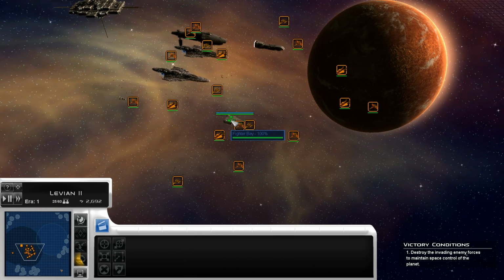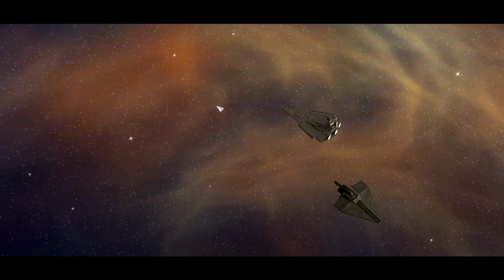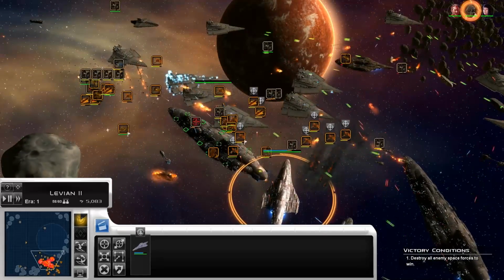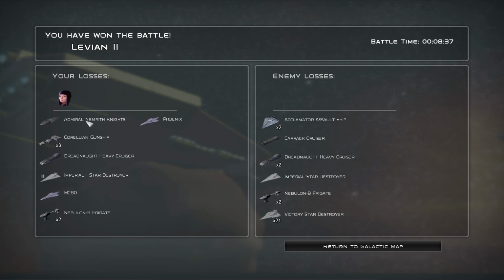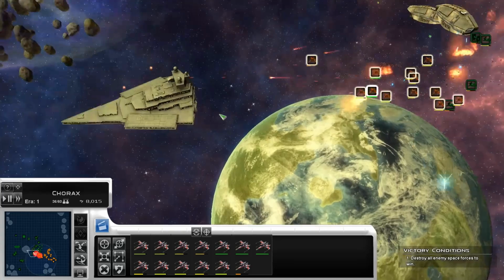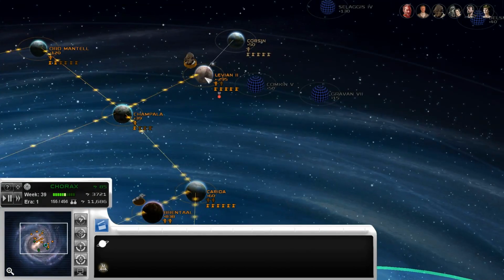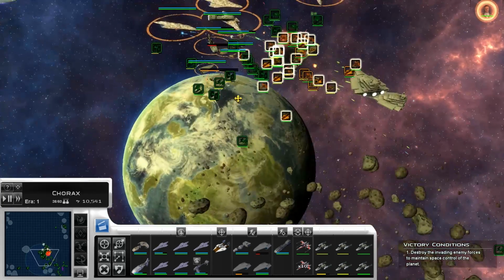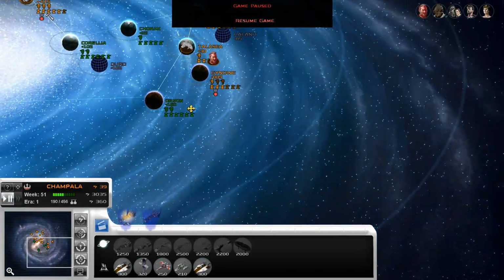Holding Our Ground - Ep 4 - [New Republic] Thrawn's Revenge: ICW 2.2 - Empire at War Mod